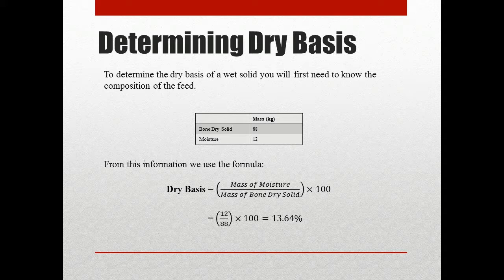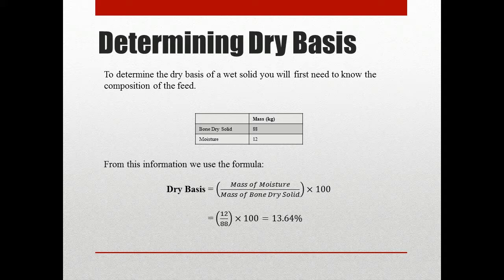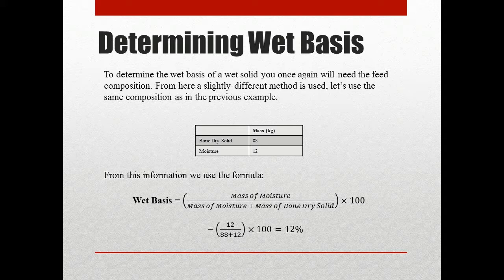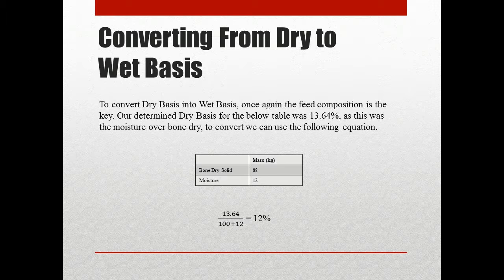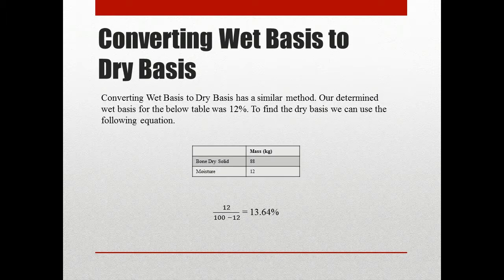Wet and Dry Basis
A brief introduction to wet and dry basis covering the definition of the terms, how to determine values for each term and how to convert between wet and dry basis. This should server as foundational knowledge for engineers and alike to take into their studies or workplace.